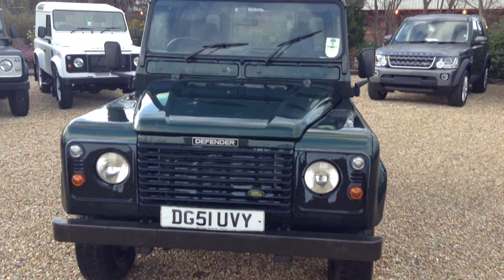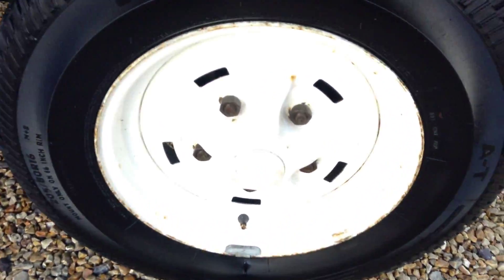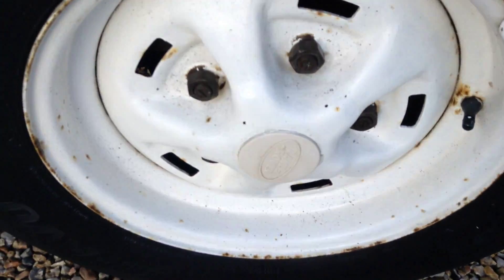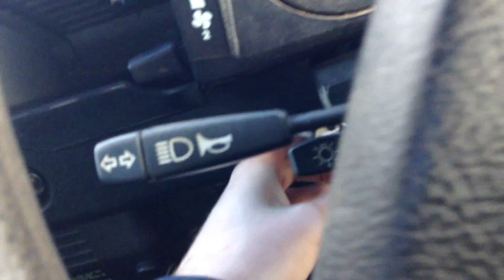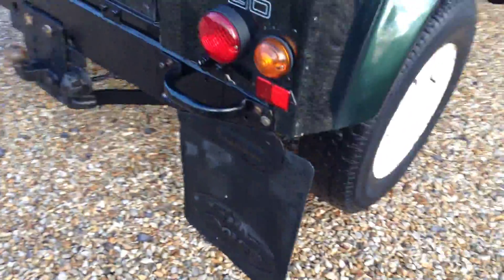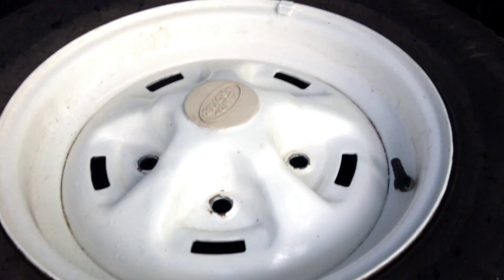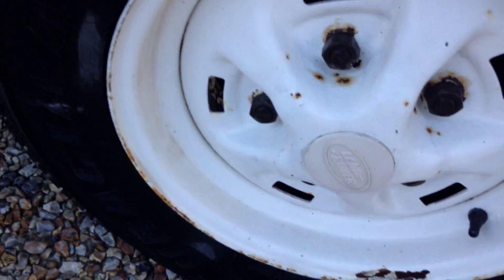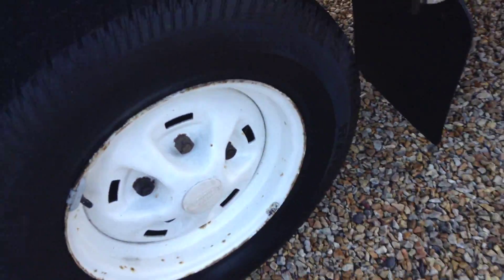Dealerpx.com - Land Rover Defender TD5 Diesel Manual - DG51UVY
DealerPx.com - Land Rover Defender 90 TD5 - DG51UVY